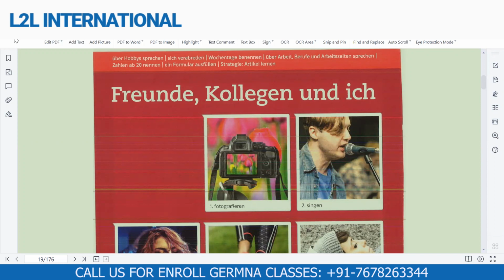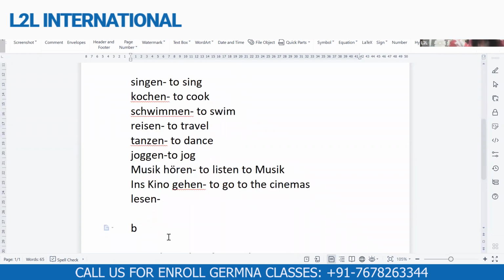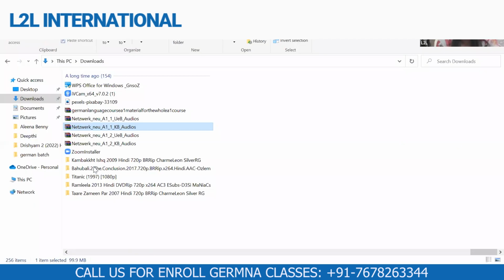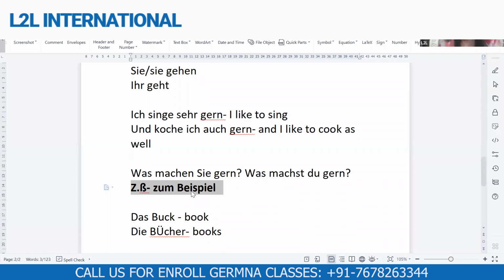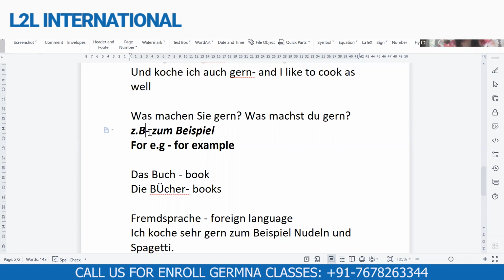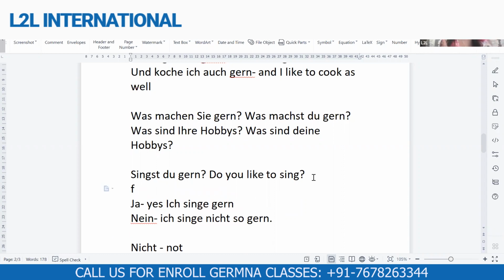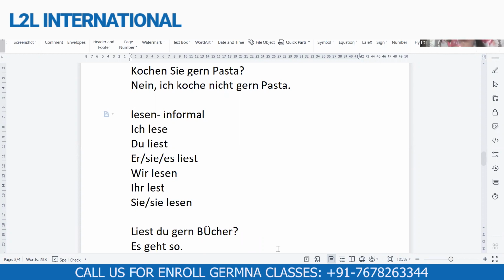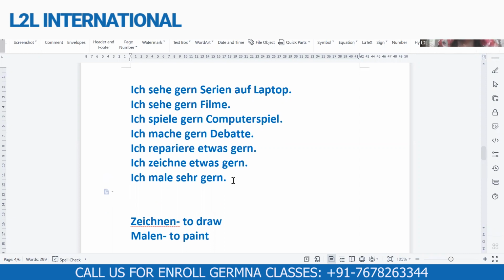German A1 Level | Lesson-7 | Friends, Colleagues and Me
In this German language class, we'll be diving into Kapital 2, where we'll focus on the vocabulary and grammar needed to talk about friends, colleagues, and yourself. We'll start by introducing common German phrases and expressions that are used to describe people in these different contexts. Then, we'll cover the relevant grammar rules, such as adjective endings and possessive pronouns, to help you build more complex sentences and express yourself with greater clarity.

Whether you're a beginner looking to build a solid foundation in German language or an intermediate student looking to improve your conversational skills, this class is for you. Our experienced instructor will guide you through the lesson step-by-step, providing clear explanations and practical examples along the way.

So, if you're ready to improve your German language skills and expand your vocabulary, be sure to watch this informative video.